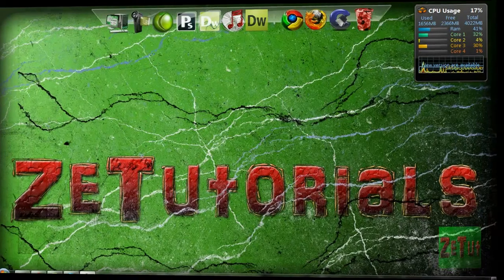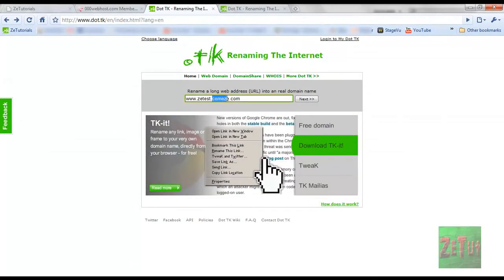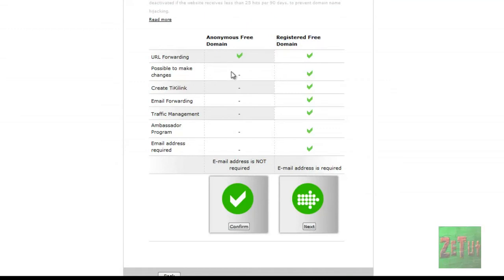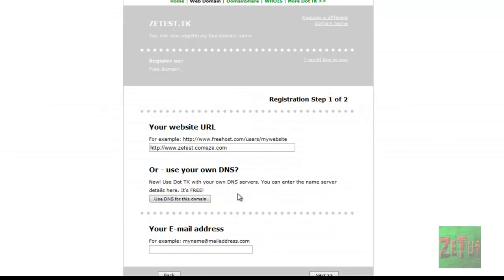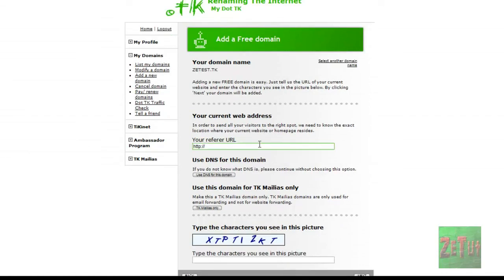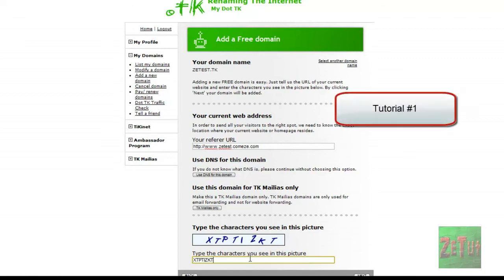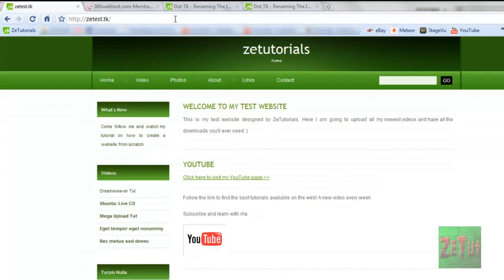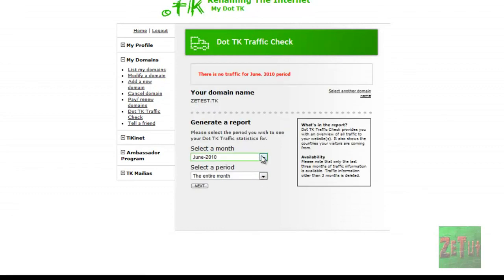How To Get a FREE tk domain name tk YouTube